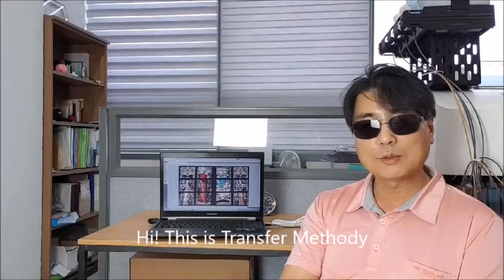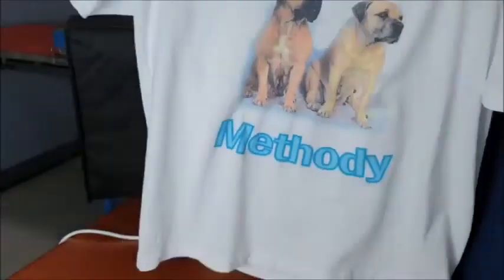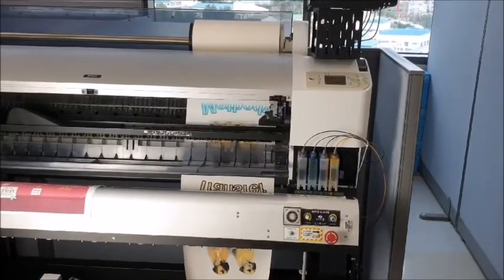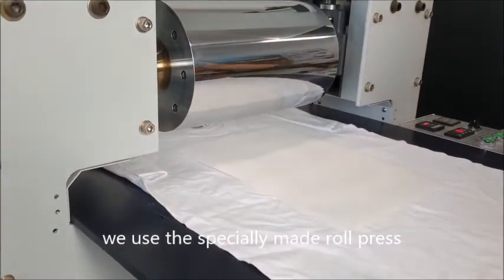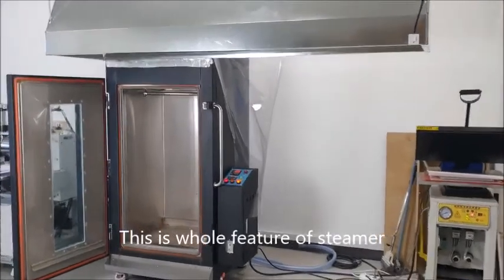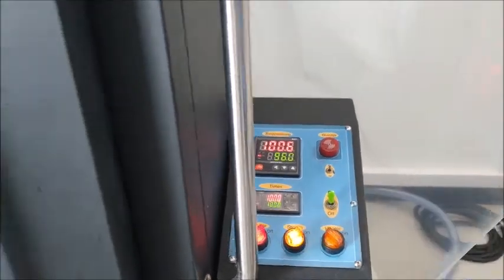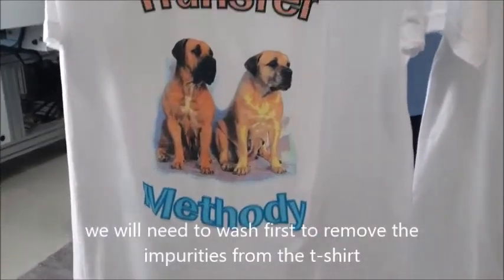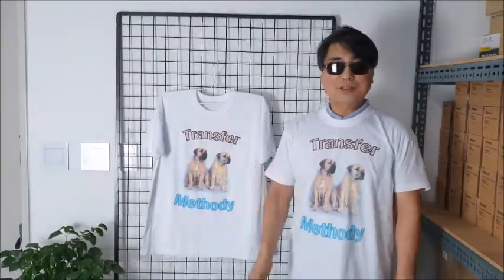How to print on cotton t-shirts.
We printed pictures on a cotton t-shirt.
It is difficult to print on cotton t-shirts, so we used reactive ink.
This printing offer soft touch, excellent fastness to washing and perfect
permeability.